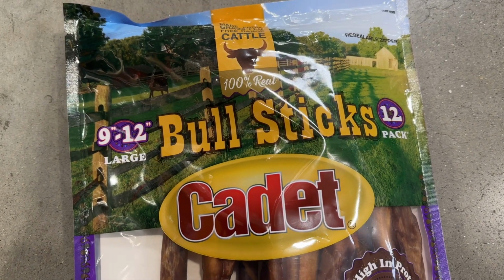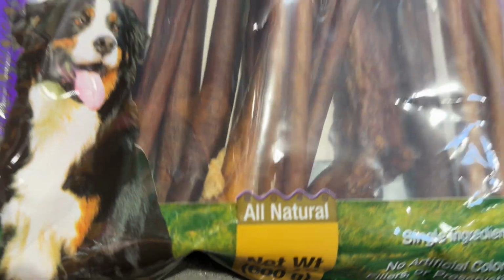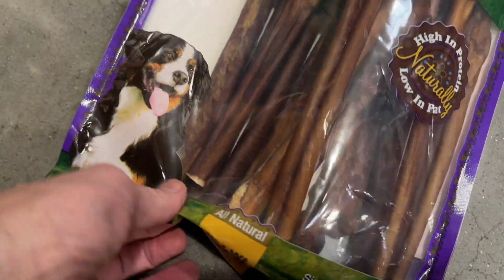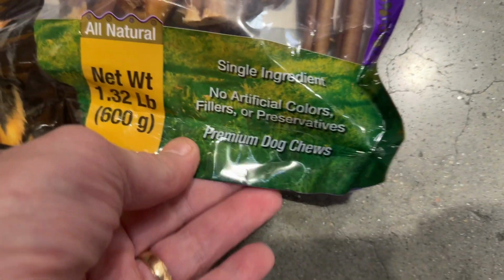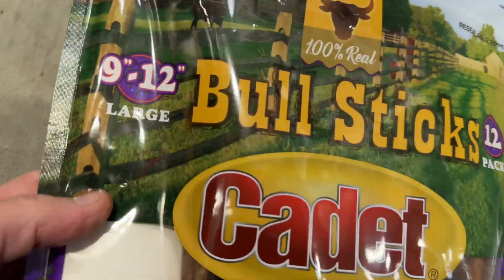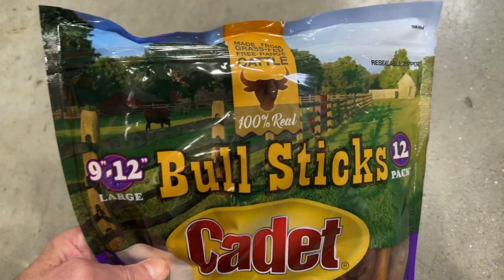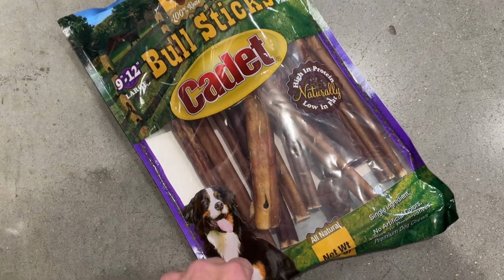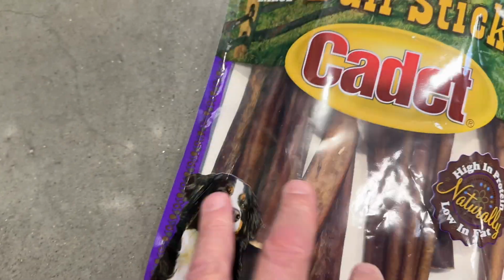Cadet Gourmet Bull Sticks 12 Pack Let's Look at Them